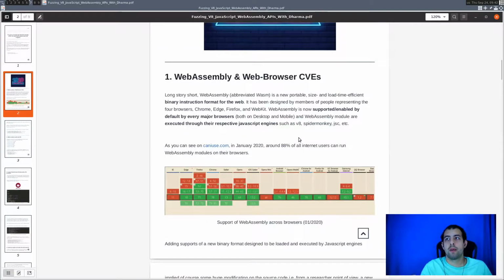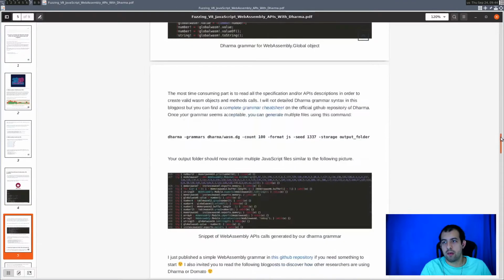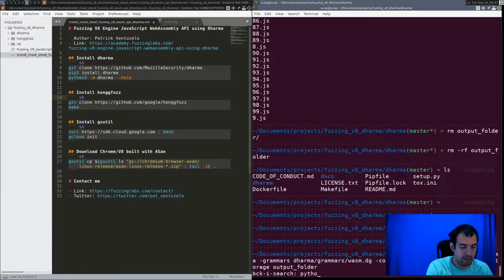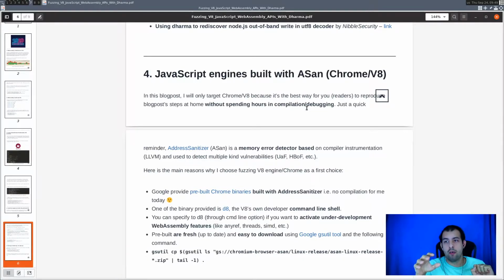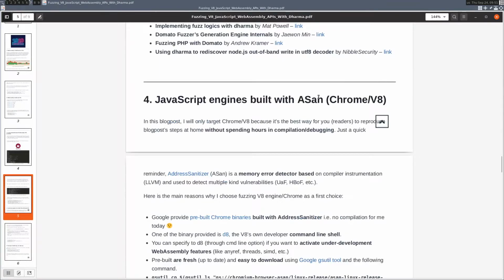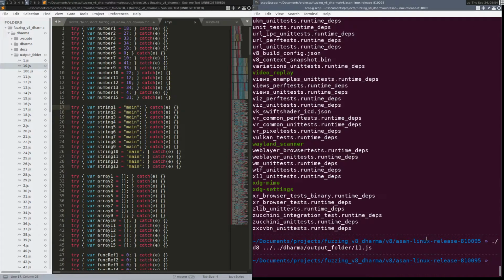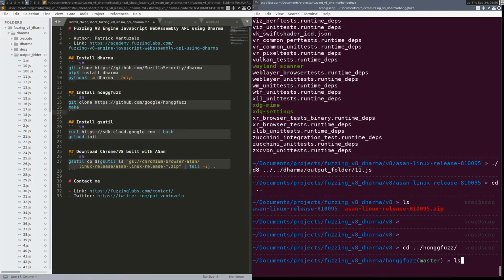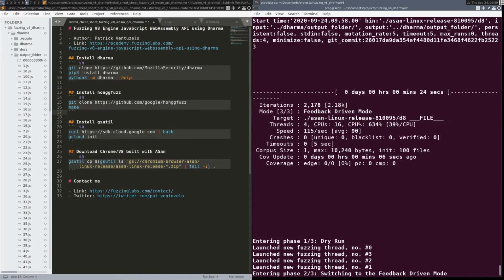Fuzzing Google V8 JavaScript Engine with Dharma (WebAssembly APIs) - Browser Security #1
In this course, I will first detailed which WebAssembly Javascript APIs are supported by major browsers. Then, I’ll explains how to use Dharma (Domato like fuzzer) to generate valid Javascript file to fuzz WebAssembly APIs. Finally, I’ll show you an easy way to execute those generated testcases over ASAN build of Chrome/V8 engine.

0:00 Introduction
0:33 WebAssembly support
1:52 What is Dharma and how to use it?
7:09 Why and How to download Google V8 ASAN build?
10:35 Play with d8
13:06 Honggfuzz to provide JS file to d8